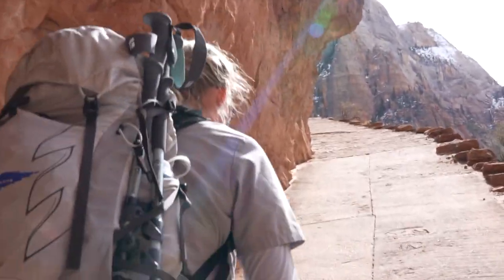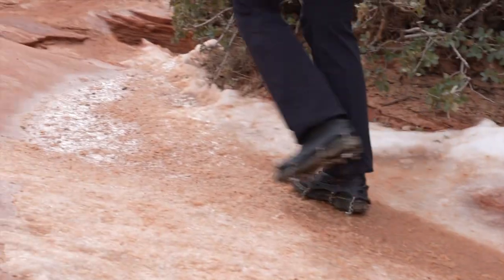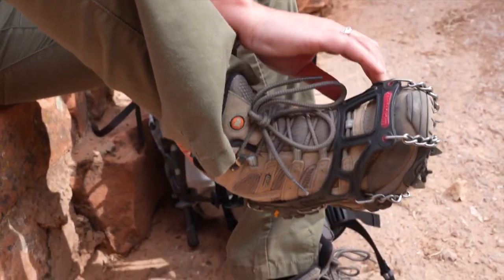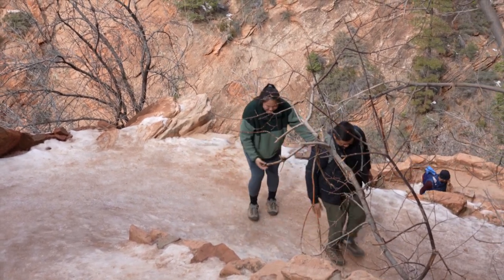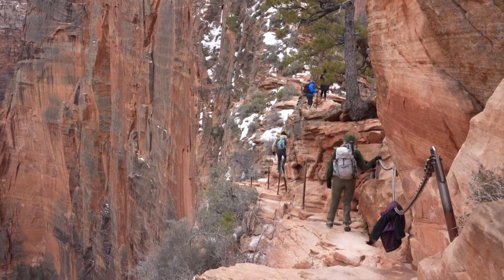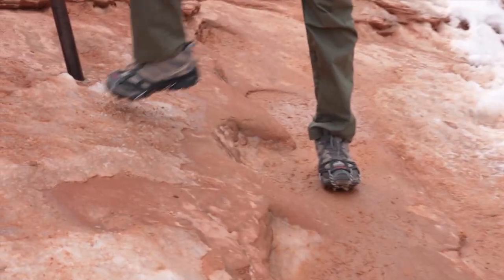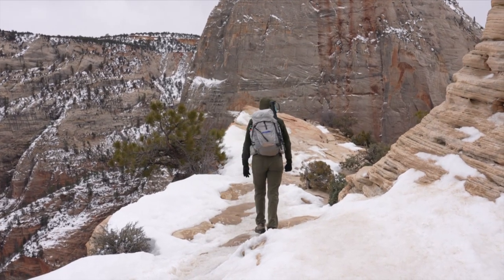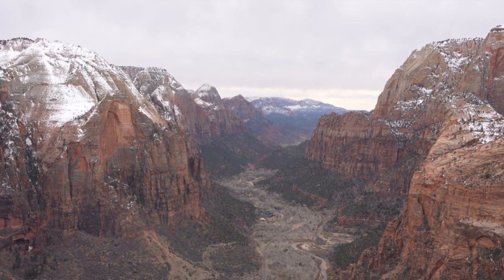Hiking Zion in Winter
Hiking in Zion this winter? Planning a trip for spring break? Zion is experiencing snowpack levels nearly 200% higher than average according to the Utah Department of Natural Resources. Expect trails in the park to have snow or ice, even if the forecast is sunny.

Park Ranger Ashlyn takes us up the West Rim Trail to Angels Landing and to show just how icy and snowy trails can be even after days of sun.

The best thing to do before your hike is plan like a ranger: bring traction devices, layers, plenty of food, and water.